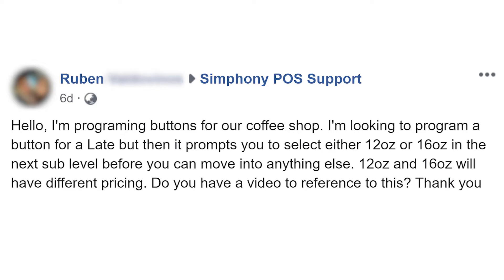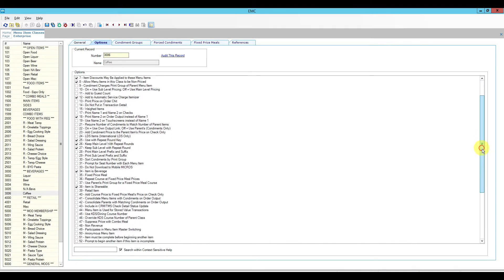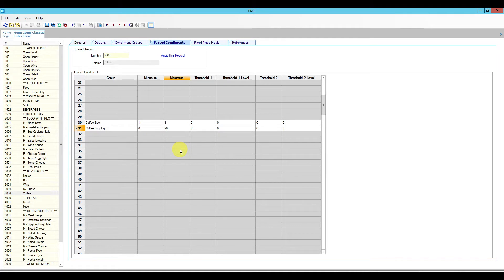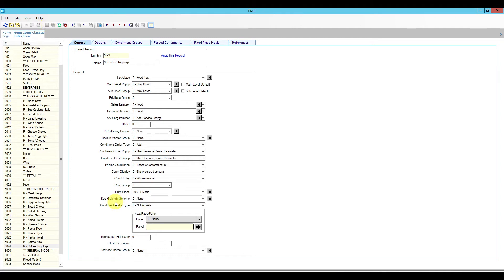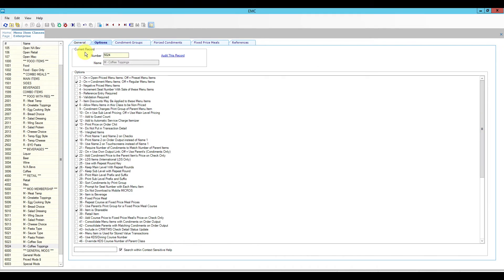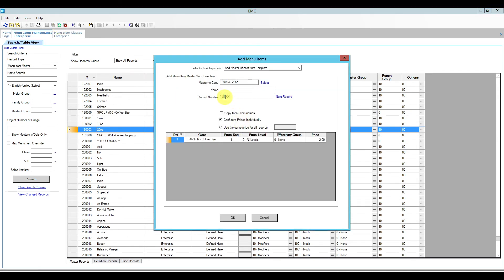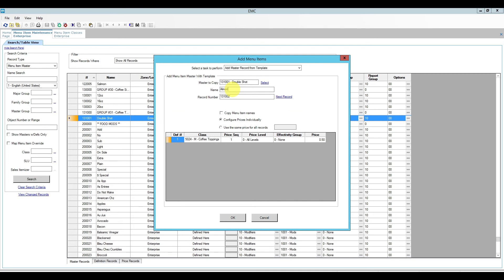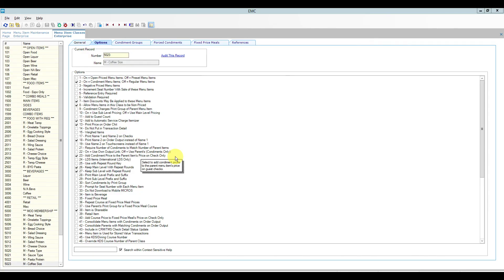Programming your Coffee Screen in Oracle Hospitality Simphony